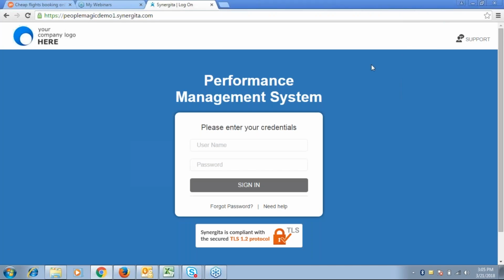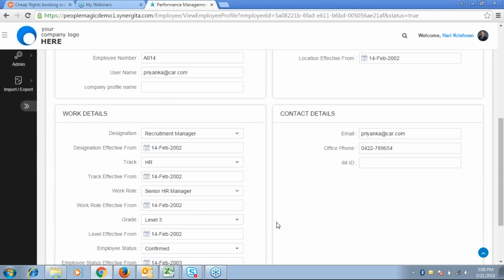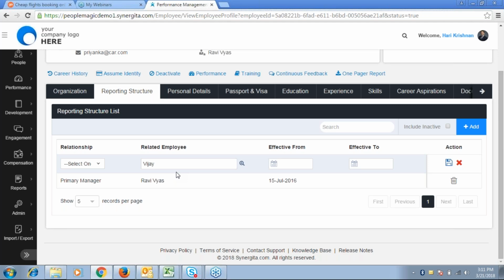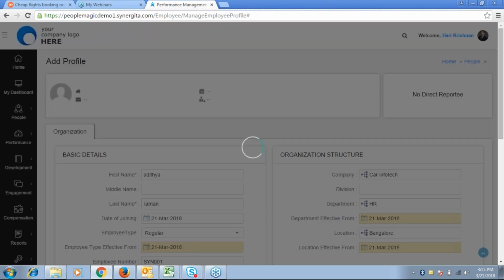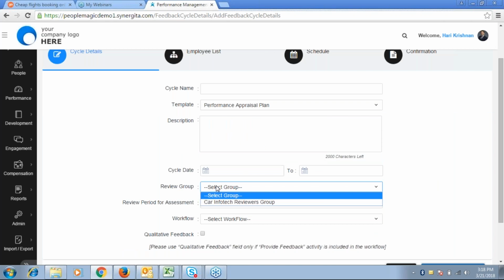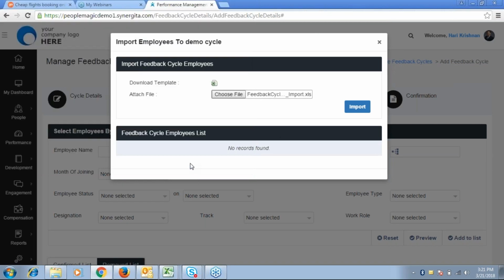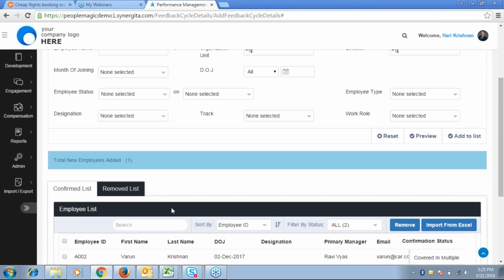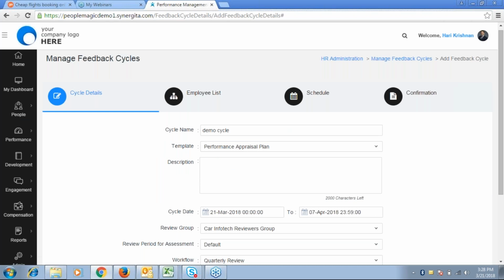Employee Profile Management & HR Admin Tasks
Webinar on Employee Profile Management & HR Admin Tasks

Speaker Adithya